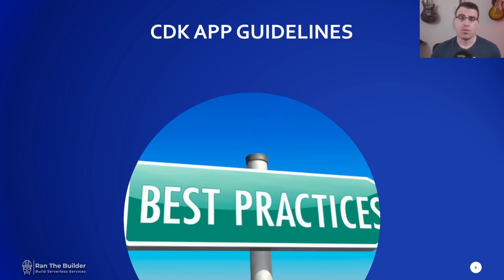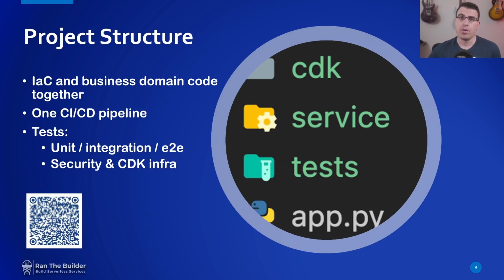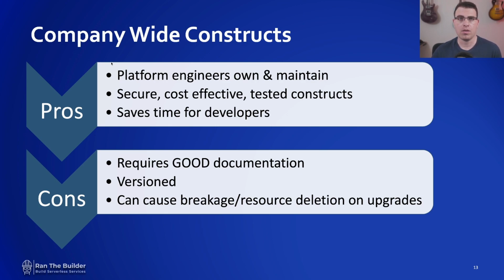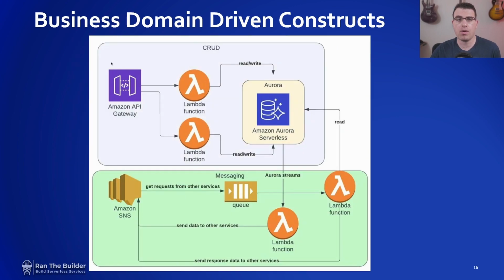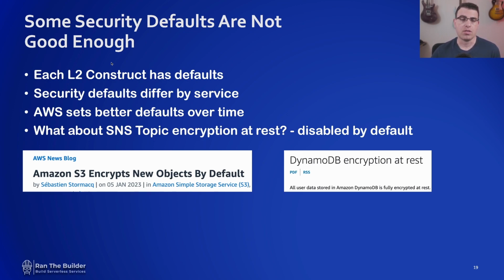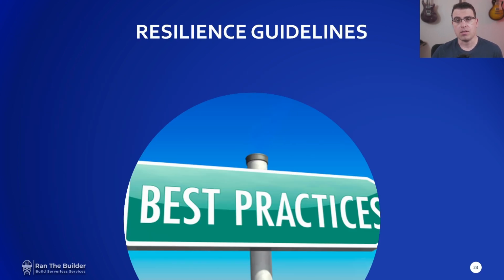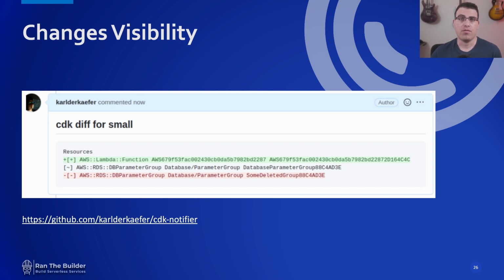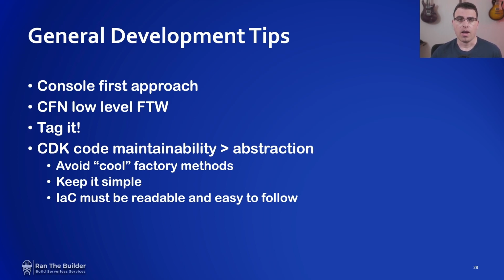AWS CDK Day 2023 - CDK Best Practices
AWS CDK revolutionized the way we create resources in the cloud. It enables developers to write infrastructure as code and feel at home.

However, AWS CDK is such a flexible and powerful tool that it's easy to make mistakes. And some errors can be very costly.

I'll cover topics such as:
1. Recommended project Structure and stack guidelines
2. Constructs guidelines - how to model constructs. I believe in domain-driven constructs.
3. CI/CD guidelines - handling configuration per environment and secrets in CDK.
4. Resiliency & security guidelines
5. General development tips - tags, working with CFN resources, and more.
I also provide a working CDK template open-source project that implements these practices. It's called the AWS Lambda handler cookbook

As a side note, I talked about CDK at the CDK Day 2020 from a CDK newbie perspective. Now, three years later, writing serverless application with CDK to production at CyberArk, an enterprise company, I'd like to share insights and best practices we have gathered.